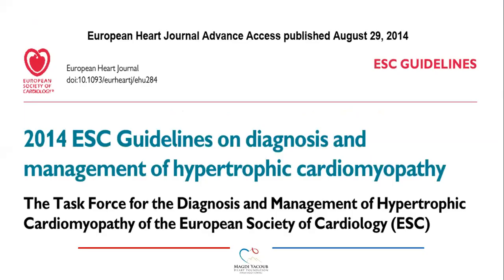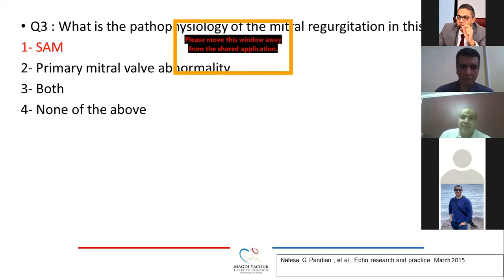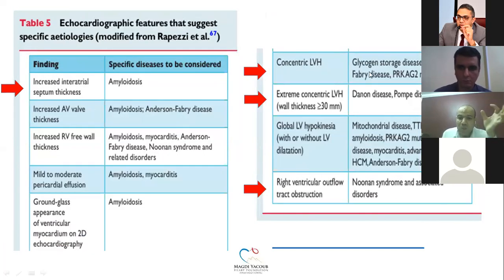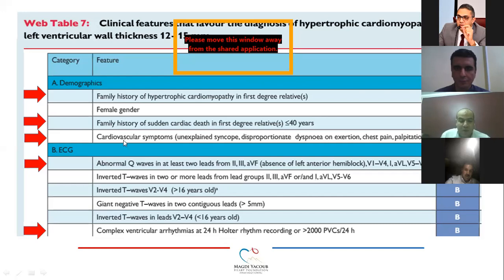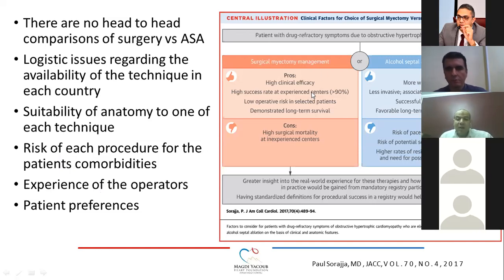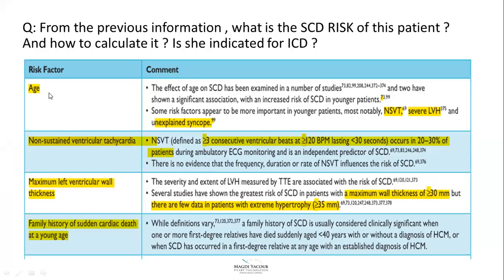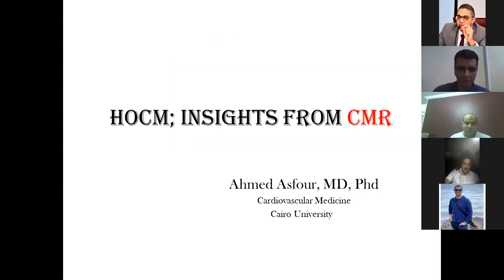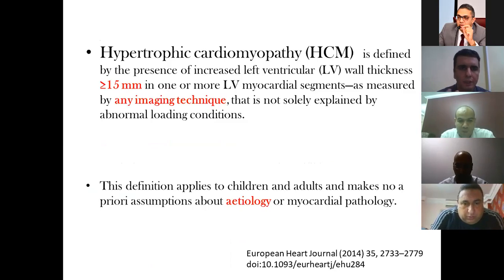Webinar 7: Hypertrophic Cardiomyopathy, Case Based Discussion